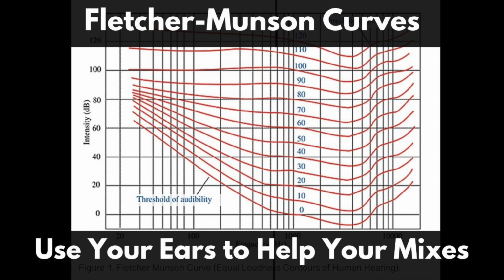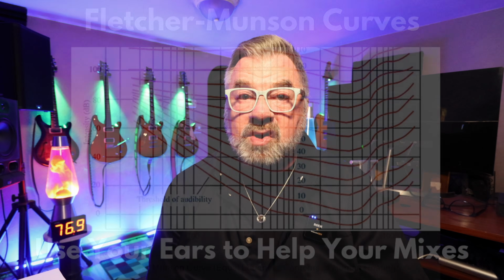Fender Tone Master Pro - WHY DOES IT SOUND LIKE THIS?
Fender Tone Master Pro owners - I get asked this question on a regular basis: "Why doesn't your preset sound the same on my TMP?"

In this video I cover the various possibilities that could be contributing to this issue. Check it out!